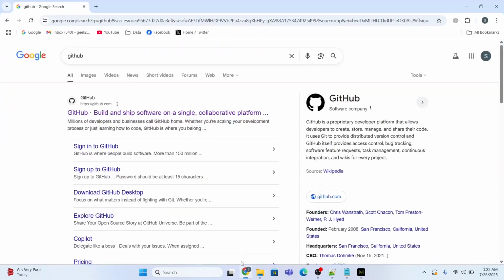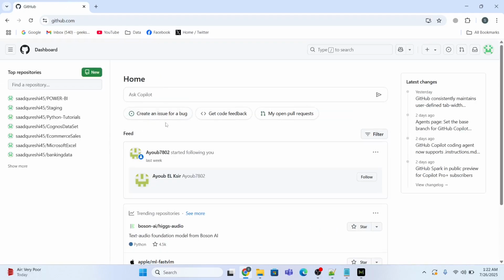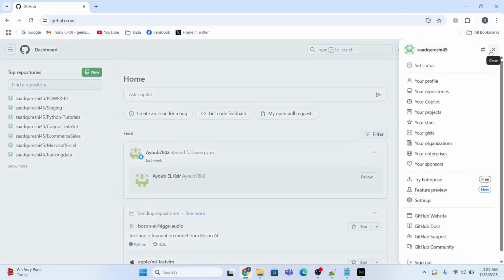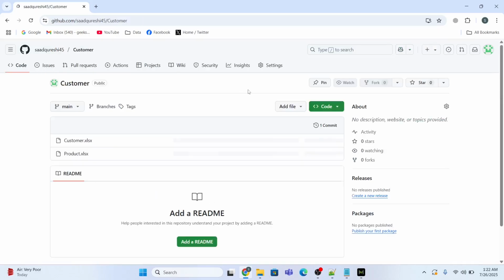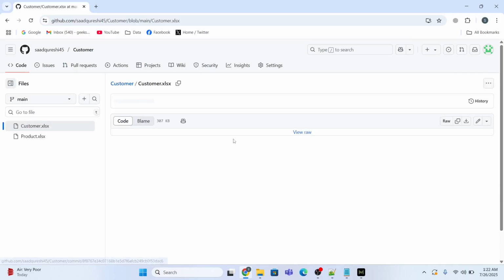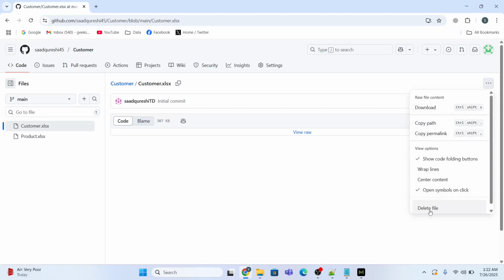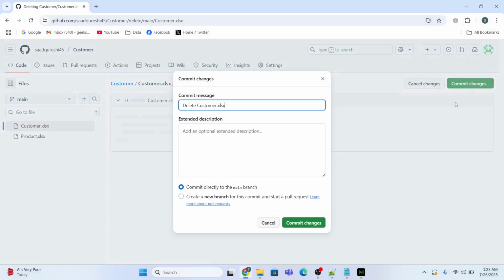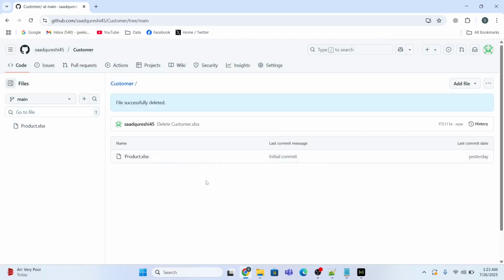How to Delete a File From Github Repository (Step by Step)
In this video I will show How to Delete a File From Github Repository.Learn to delete a file in Github Repository.